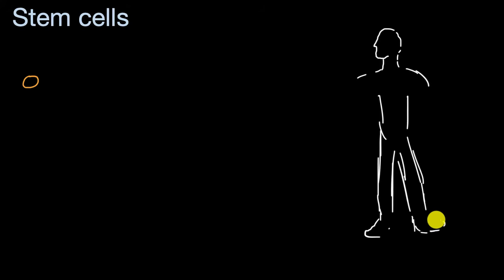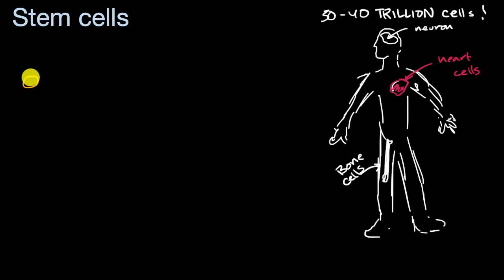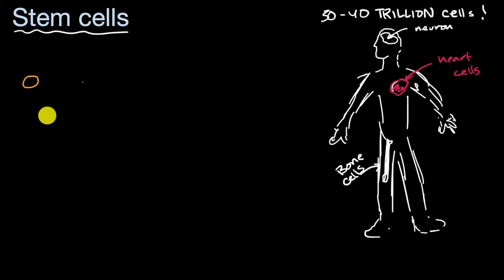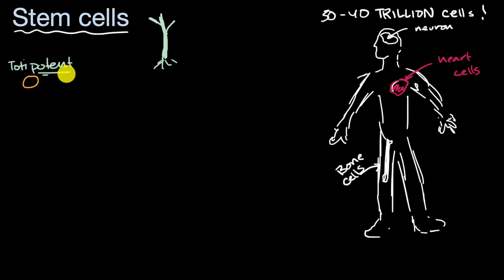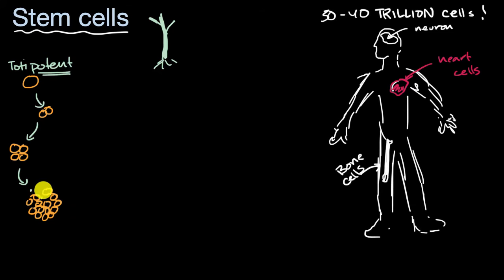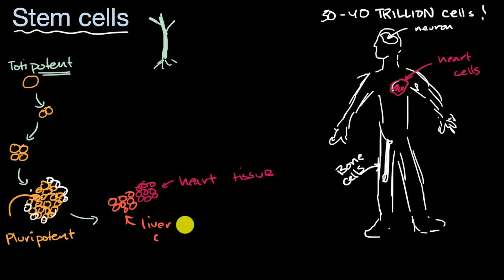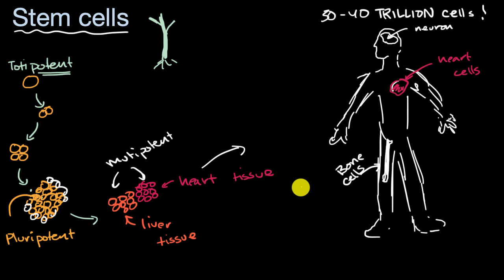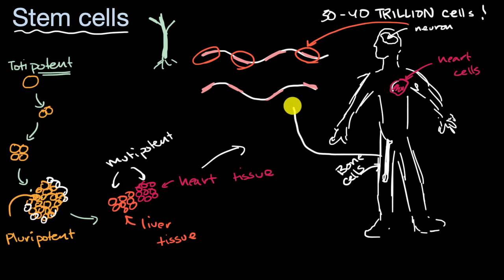Stem cells and differentiation | From cells to organisms | High school biology | Khan Academy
Courses on Khan Academy are always 100% free. Start practicing—and saving your progress—now!

Stem cells are unspecialized cells that undergo differentiation to form specialized cells. Potency describes the ability of stem cells to differentiate into specialized cells. Self-renewal describes the fact that stem cells can divide many times while remaining unspecialized. Stem cells can be categorized as totipotent, pluripotent, or multipotent based on how many different cell types they can give rise to.